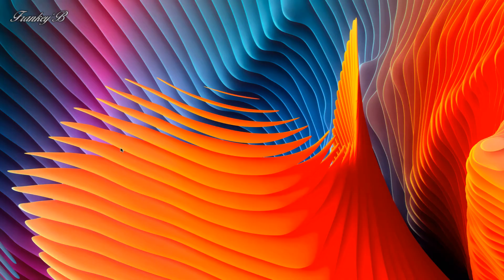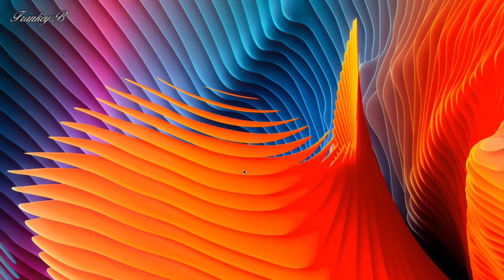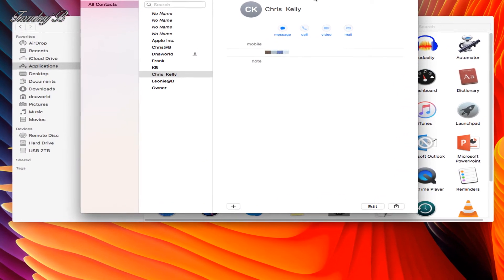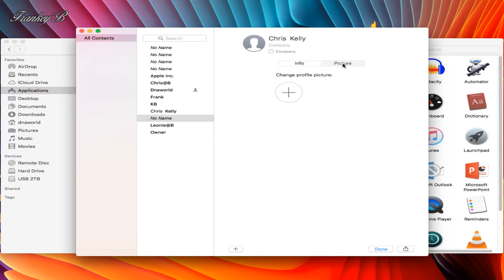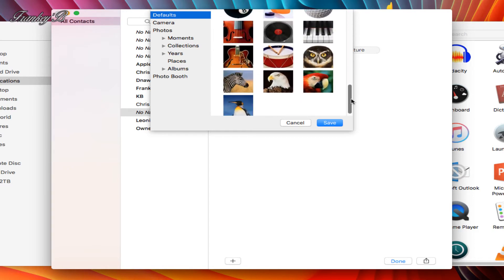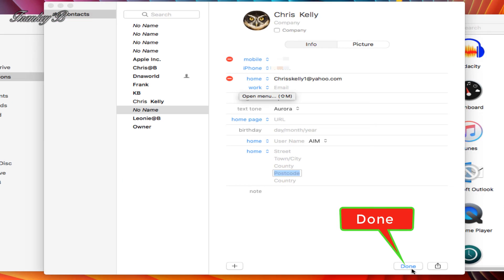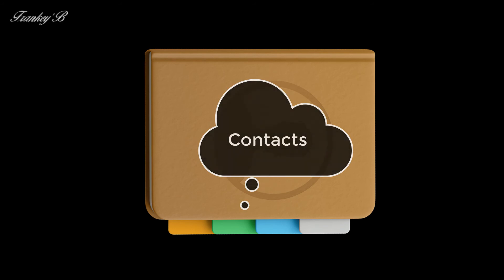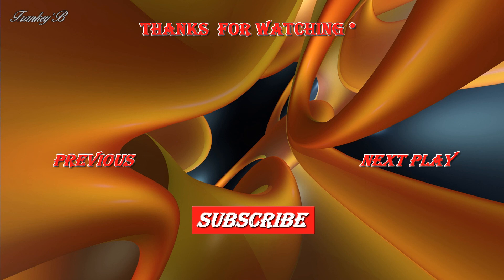How to add Contacts to Contact list on Mac | Add contacts to Address Book on Mac FaceTime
How to add Contacts to Contact list on Mac | Add Contacts to Address Book on Mac, Macbook Air, How to use Contacts List, Add contacts to Address Book on Mac FaceTime, Create Contact Groups on Mac, how to remove Contacts from Address Book on Mac's FaceTime,